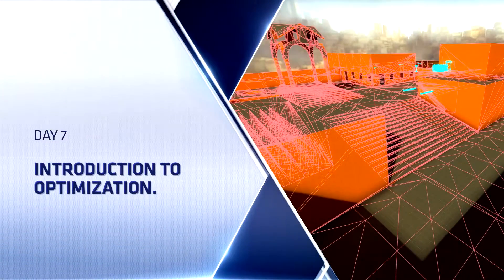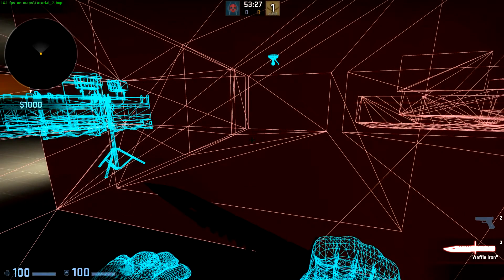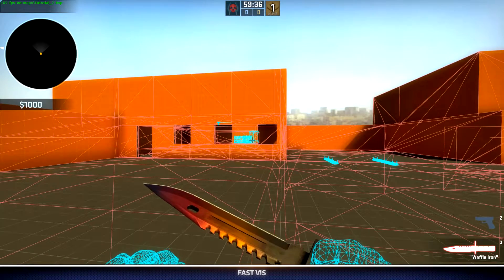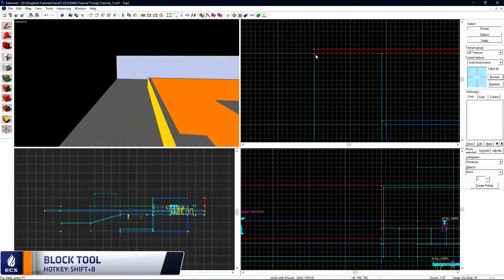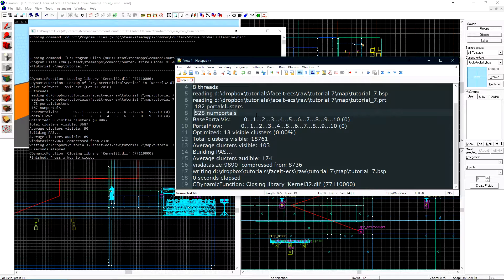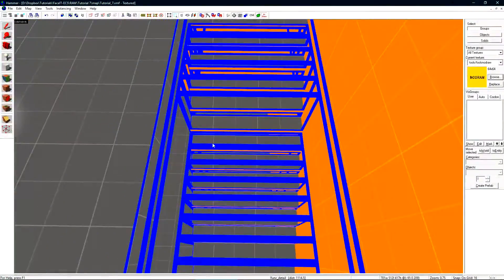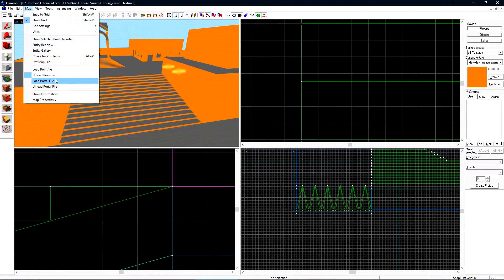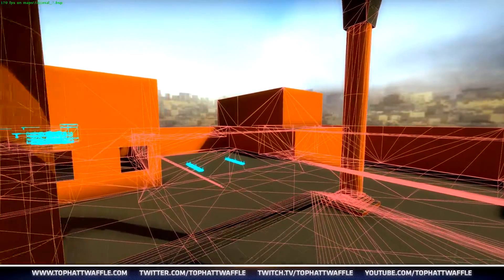MAP MAKING 101 - Episode 7 - Introduction to optimization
Esports Championship Series - Counter-Strike is a revolutionary esports league that features the best CS:GO teams in the world.